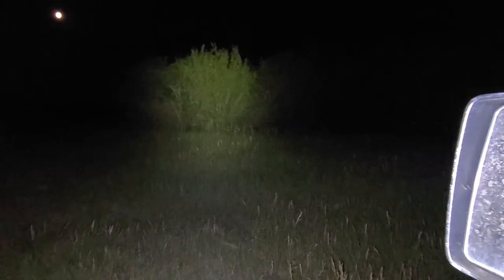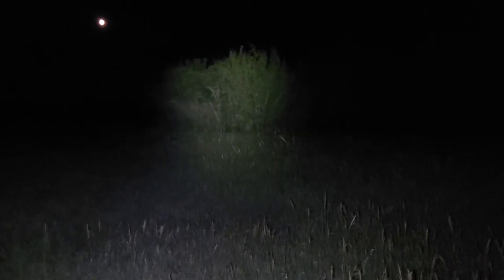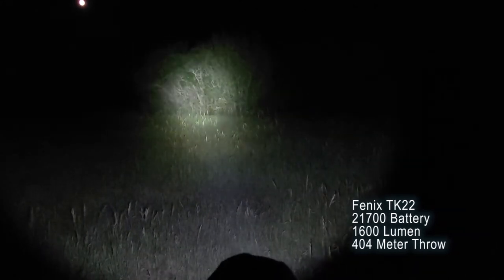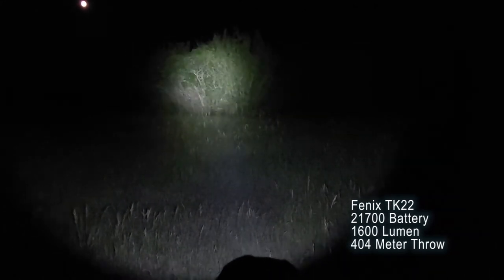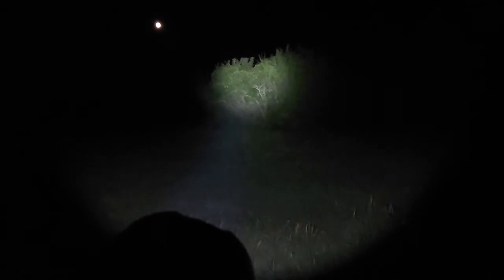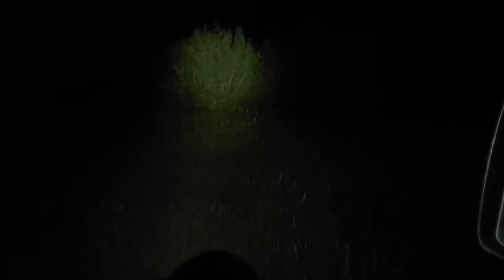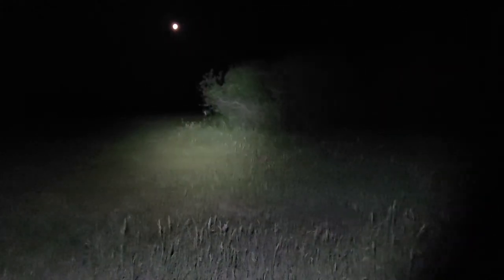Fenix PD36 TAC 3000 Lumen 21700 Tactical Light Brightness Comparison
We have a few lights that we do a brightness comparison with. The Fenix LD30, TK22 and  the brand new PD36 TAC as well as the OLight MR2 Pro Warrior